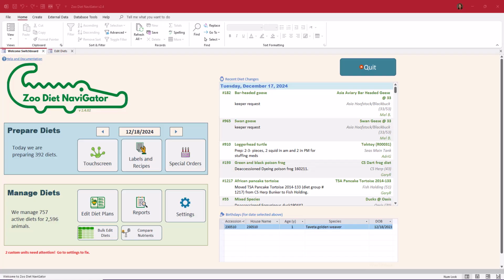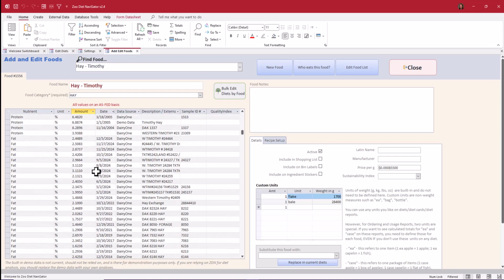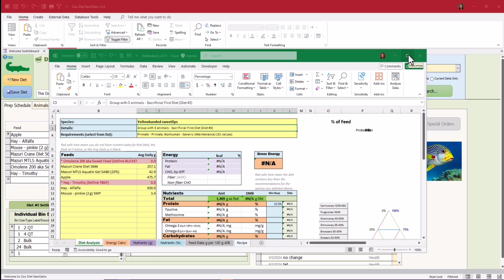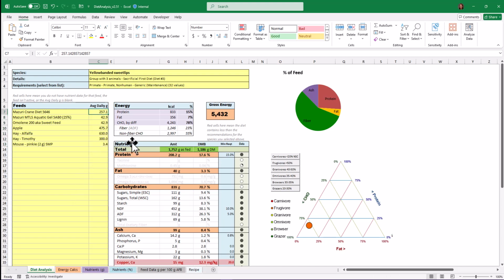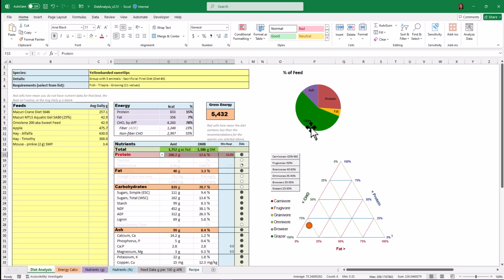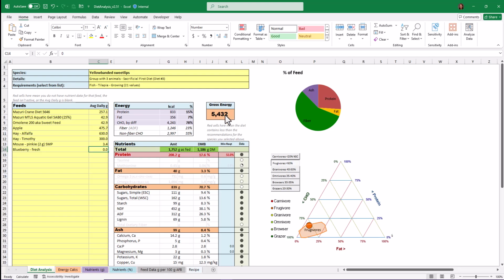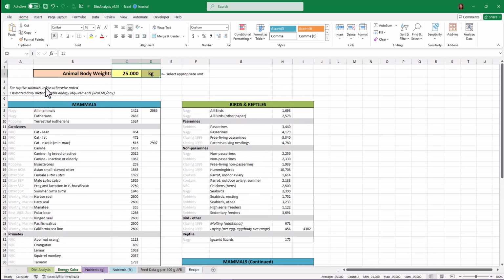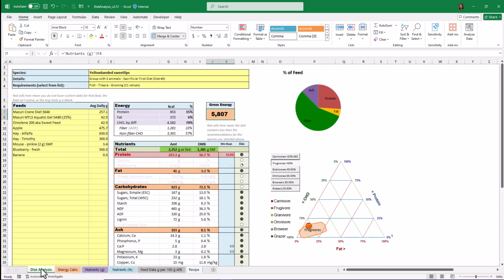Entering Feed Data & Analyzing Diets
00:00 Introduction
00:19 Feed Analyses
05:01 Importing Feed Data from DairyOne
05:28 Analyzing Diets